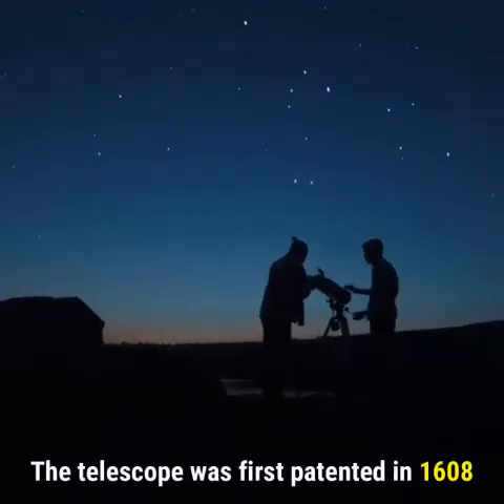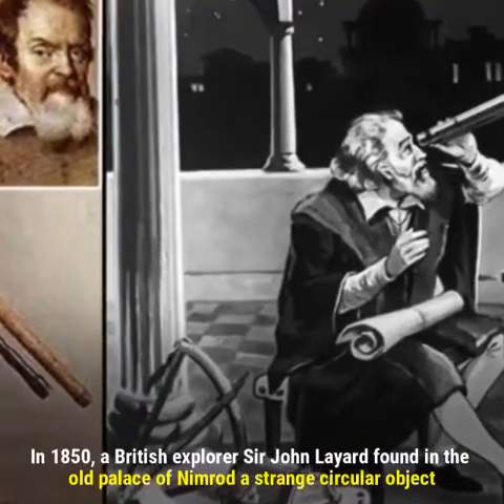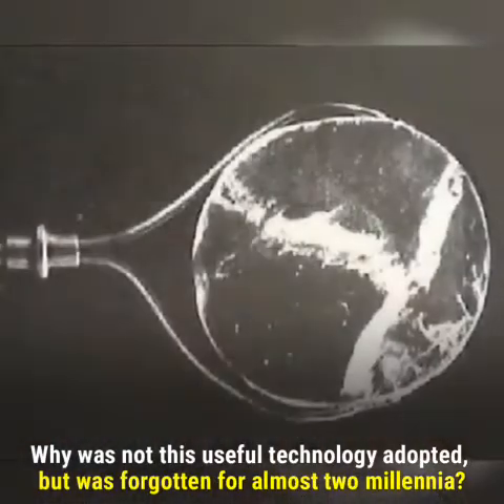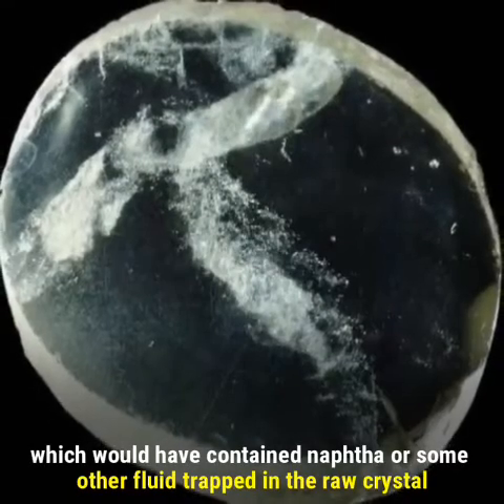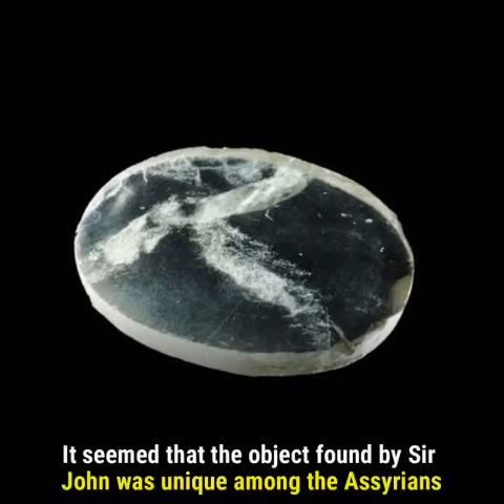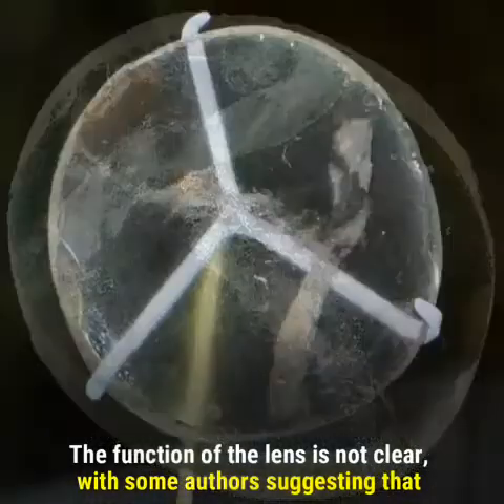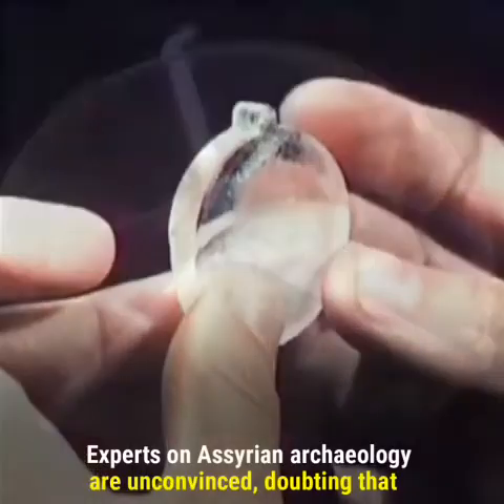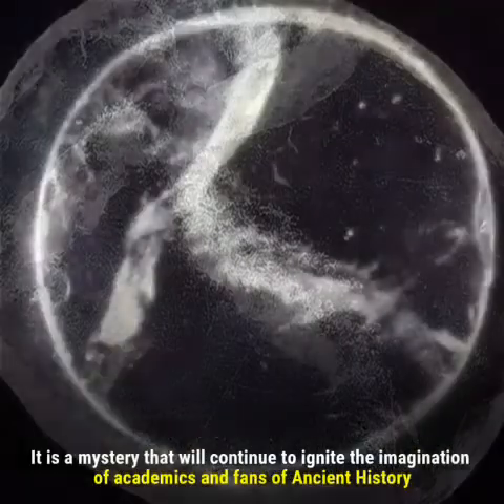The mystery of the Layard Lens- A 3,000-year-old telescope? | Ancient Aliens | Ancient History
Channel Related:-

ancient aliens
ancient aliens full episodes
ancient egpyt
ancient egypt secrets
ancient history
ancient india
alien civilization
alien caught on camera
alien vs predator
aztec civilization
aztec death whistle
aztec clay mask
aztec mythology
aztec sacrifice
mayan civilization
mayan civilization documentary

Each and every content used in this video is not imaginary. All are taken from reputed sources like news agencies and official websites.

This video doesn’t meant to hurt anybody's personal feelings ,beliefs and religion.
We are not responsible for any of these statements used in this video.